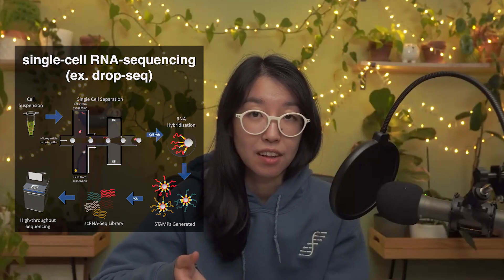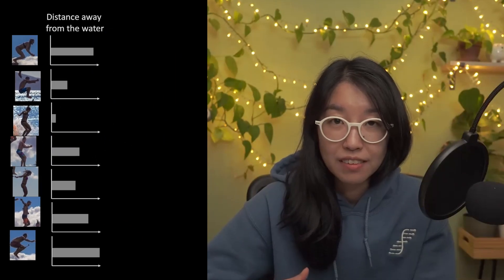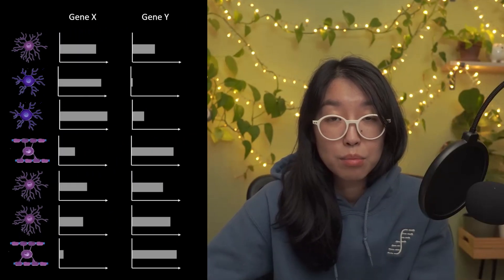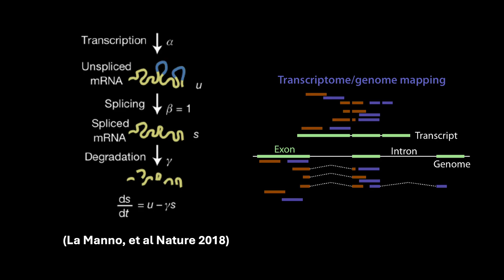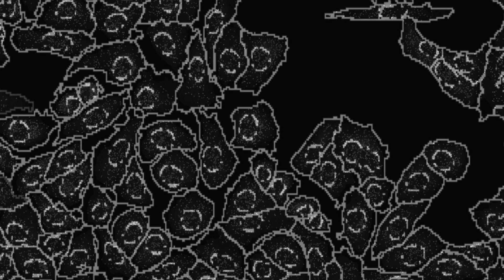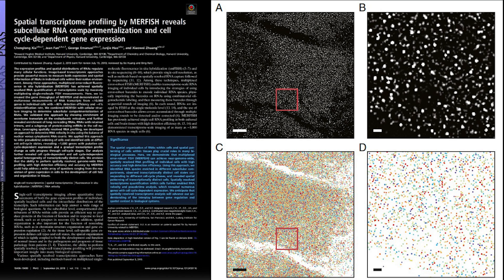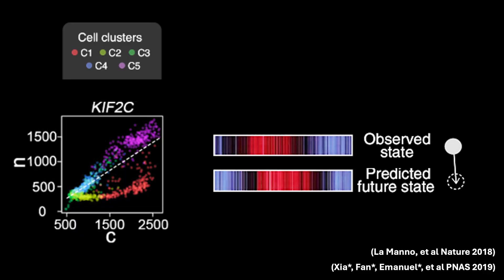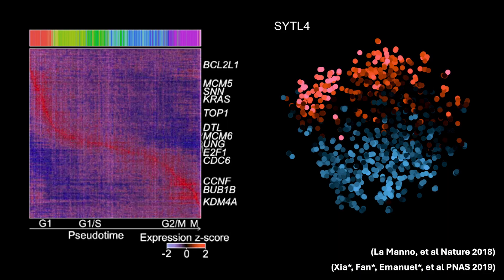RNA velocity in situ infers gene expression dynamics using spatial transcriptomics data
In this video, we will learn about RNA velocity in situ analysis for inferring gene expression dynamics using molecular resolution spatially resolved transcriptomic imaging data. This video is based on a lecture from my undergraduate course EN.580.428 Genomic Data Visualization as well as a series of scientific seminars I gave from ~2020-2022 at UCLA, Keystone, USC, Salk, Cold Spring Harbor, MIT, Weil Cornell Medicine, and others.

I was inspired to make this video after noticing that ChatGPT kept producing the incorrect explanation for what is RNA velocity in situ. So I hope this video can help set the record straight!

To learn more about our work developing computational methods for analyzing spatially resolved transcriptomic data, please visit our lab

- Hands-on tutorial doing RNA velocity in situ analysis using spatial transcriptomics (MERFISH) data